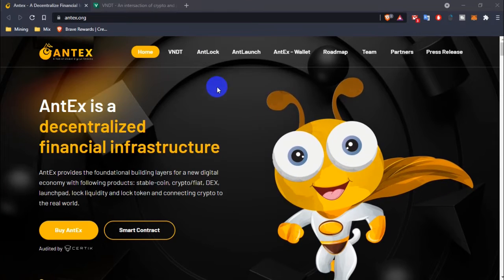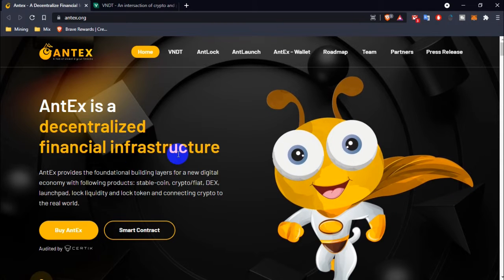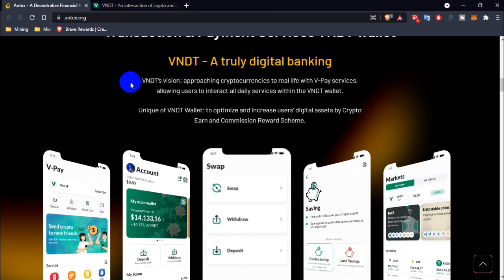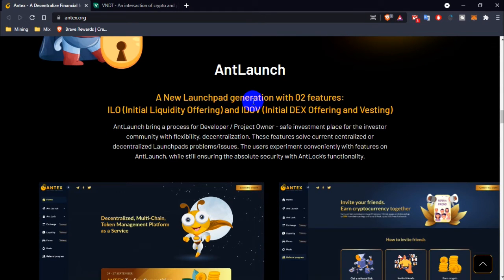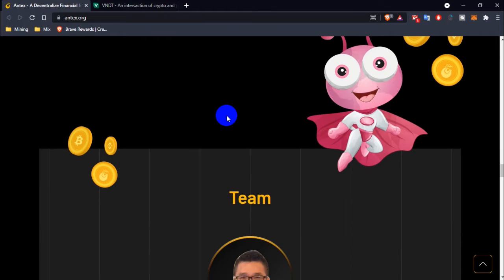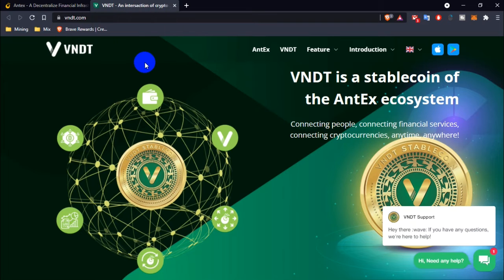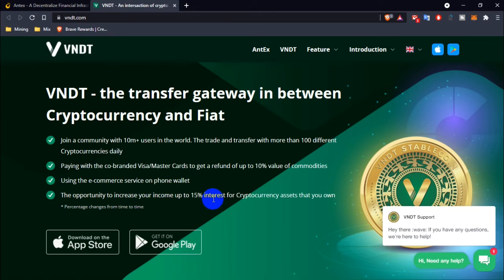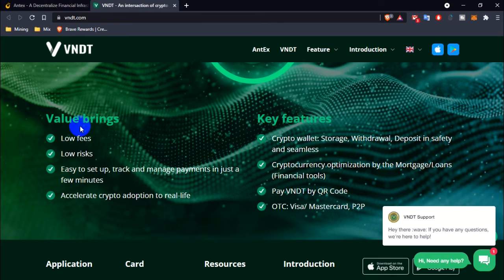Crypto Review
JOIN NOW

000